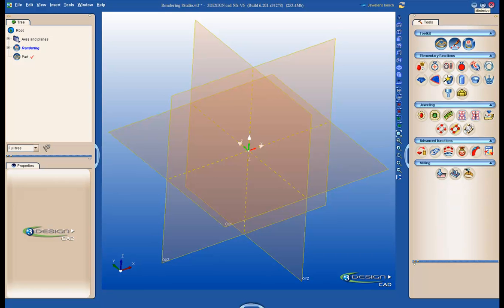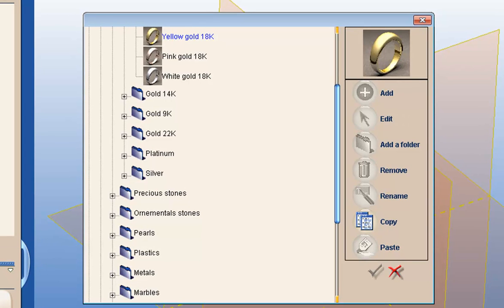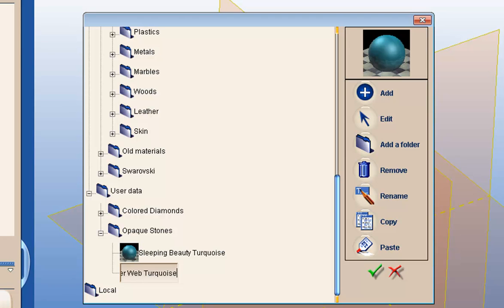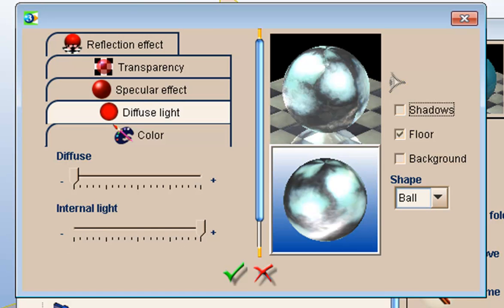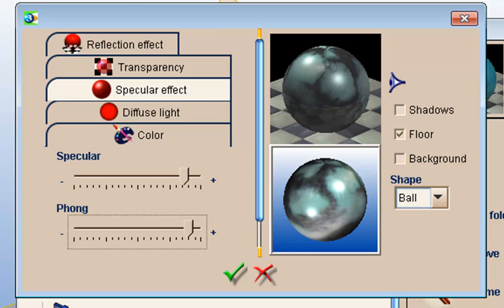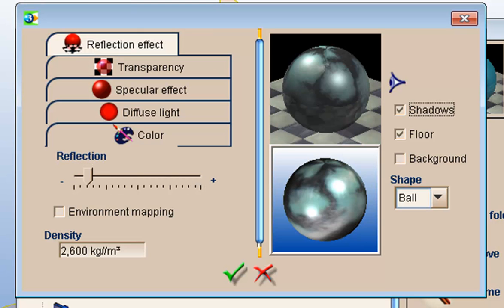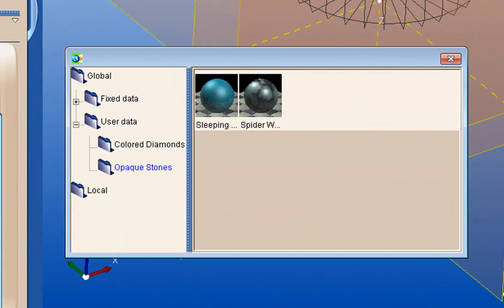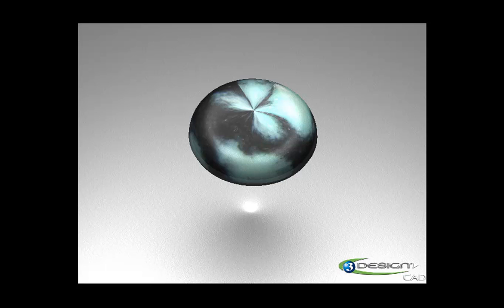3Design CAD6 - Material Assignments